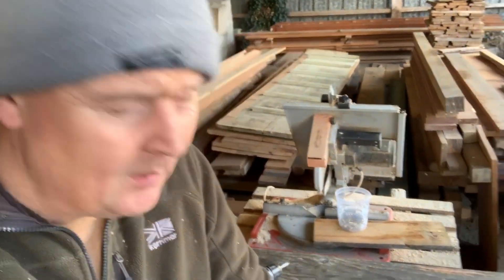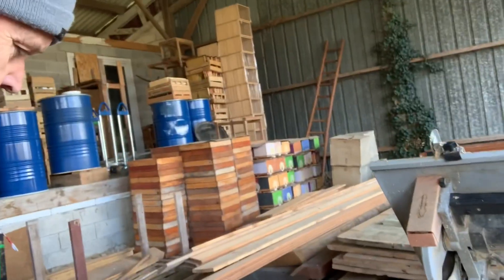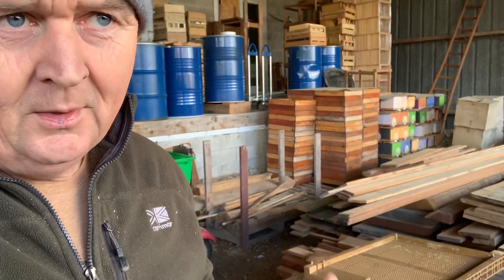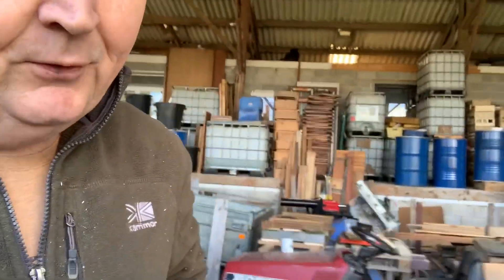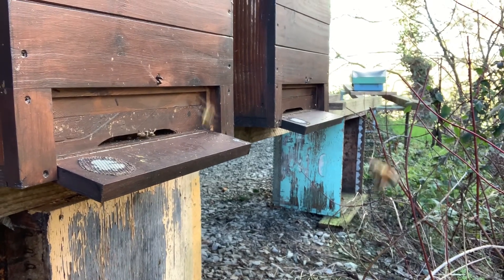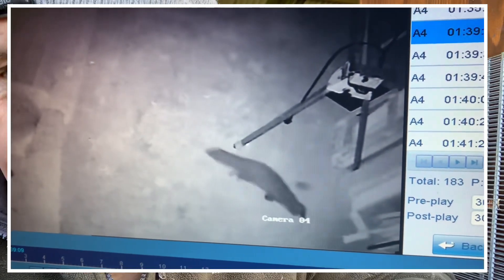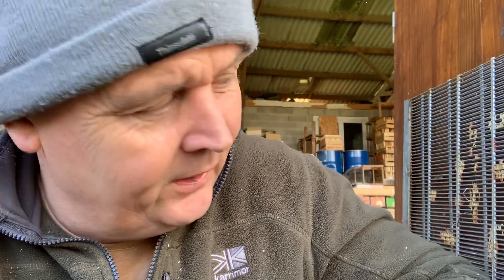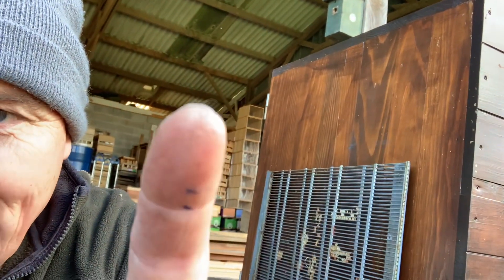Marten drops in for a visit!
Update on a few things including me making up some pallets, my two AZ hives that seem to have made it through the winter and a visit to the workshop from a beautiful pine Marten. We are blessed! 😊🐝🐝🐝